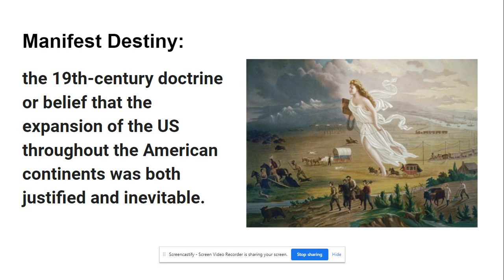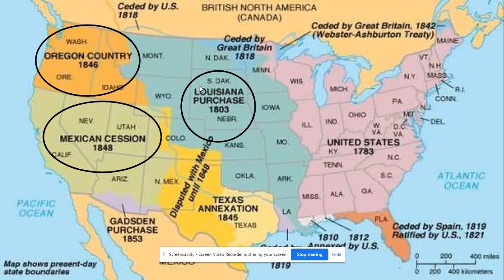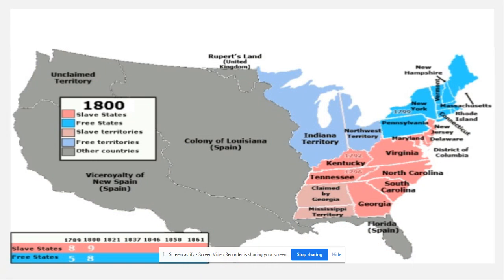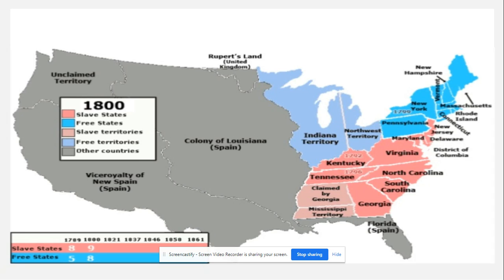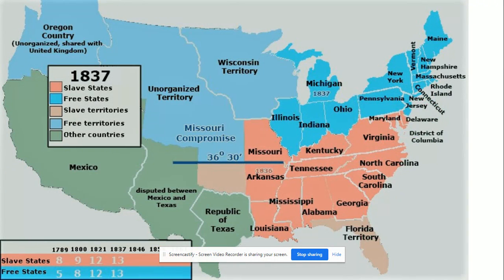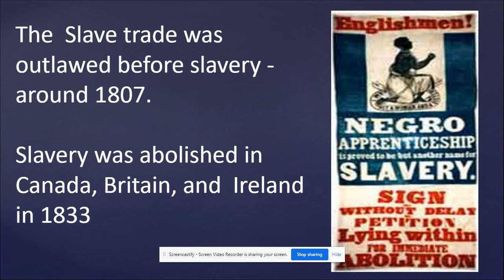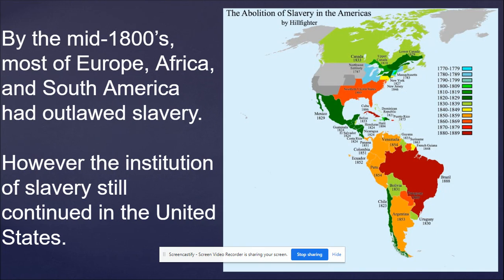Eighth Grade Social Studies - Lesson 20